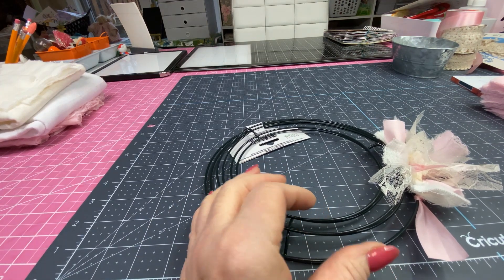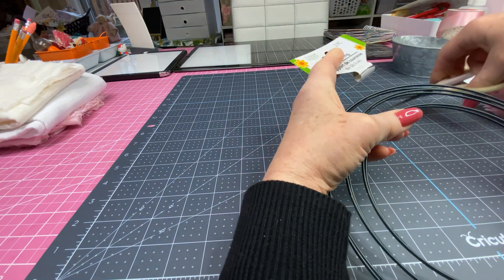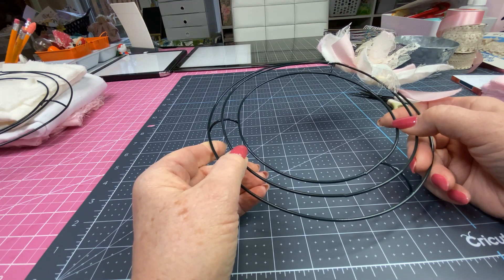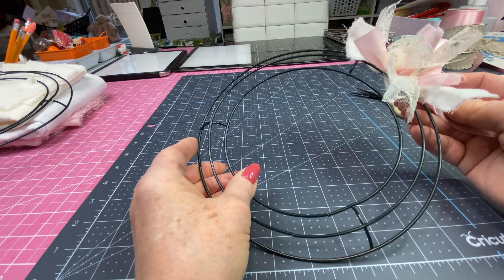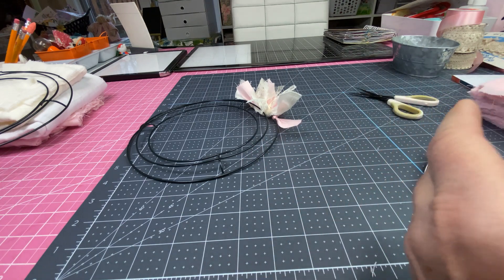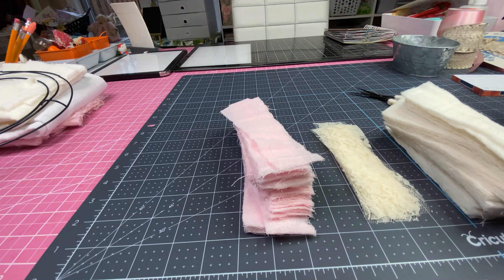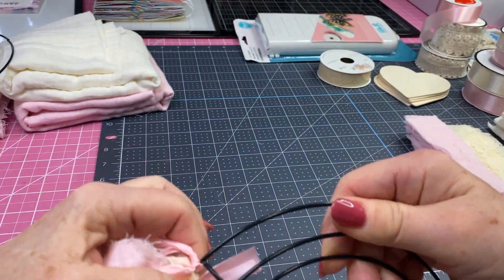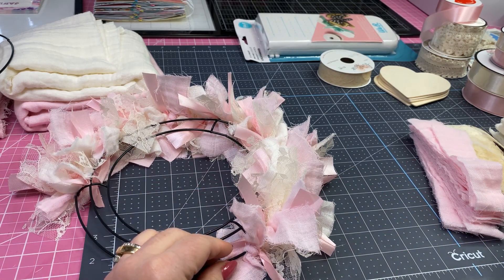Adorable Rag Wreath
This wreath is so simple and easy to make.  It's a show piece when it's finished. Enjoy!
Materials:
1- 8 inch, 3 ring wreath ring  {Dollar Tree}
1/4 yd light pink gauze fabric  {Hobby Lobby}
1/4 yd ivory gauze fabric  {Hobby  Lobby}
2-spools pink ribbon; 1 inch, 10yds
2-spools ivory lace; 1 or 1 1/2 inch
Directions:
Cut ribbon ad lace into 5 1/2 strips
Cut fabric into 1 1/2 x 5 1/2 strips
Alternate tying strips onto each 3 rings.  You may add ribbons, flowers or what ever you want to finish the wreath.